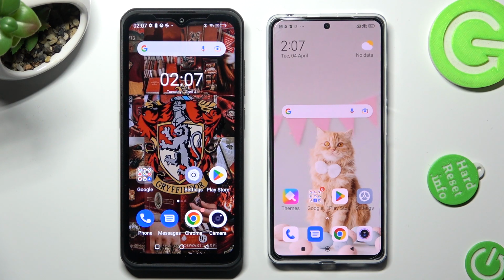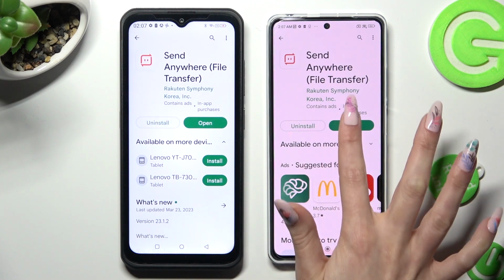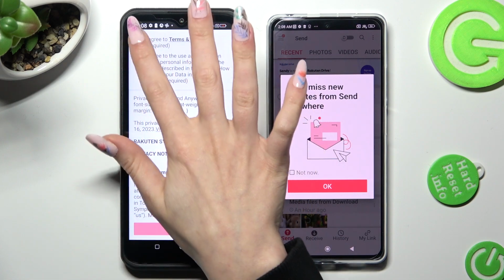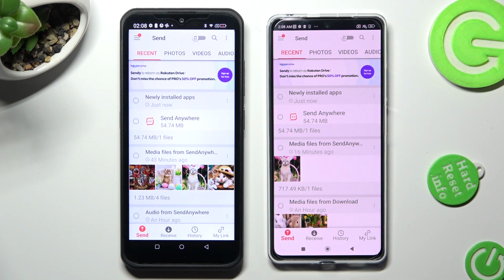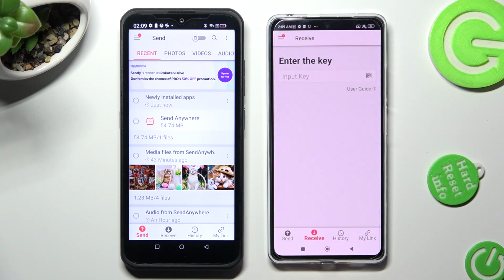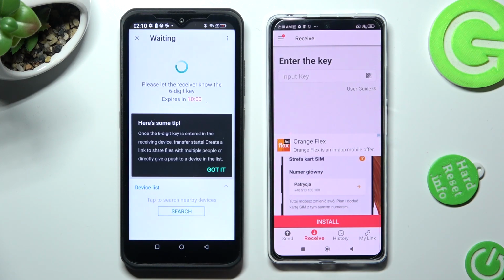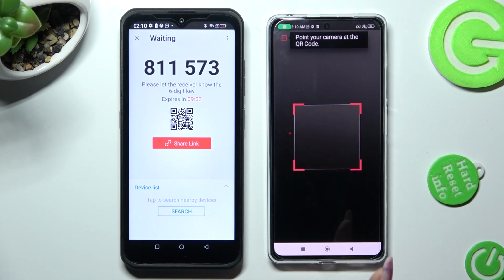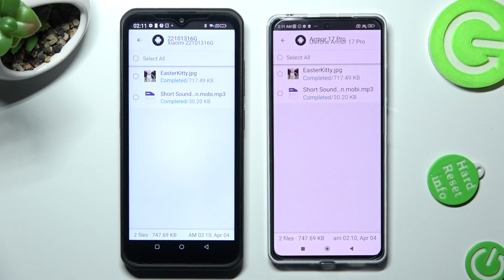How to Move Files from an Android Device to REDMI Note 11 Pro - Send Anywhere App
Send Anywhere is a free app that allows you to conveniently transfer data and files between any Android smartphones. In this video guide, we will show how you can use the aforementioned app to send files to your REDMI Note 11 Pro mobile device. Therefore, we are humbly inviting you to view this video tutorial.

How to transfer files to the REDMI Note 11 Pro? How to send data to the REDMI Note 11 Pro smartphone? How to use the Send Anywhere app on a REDMI Note 11 Pro?